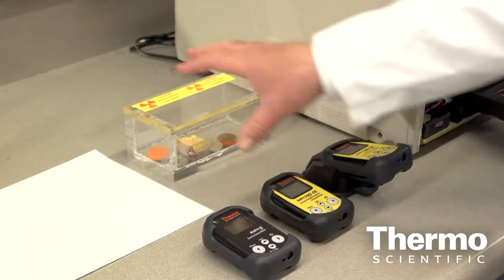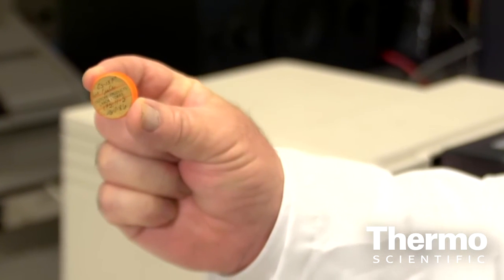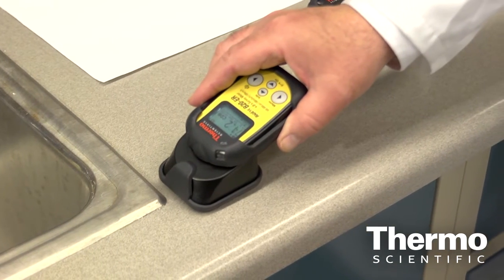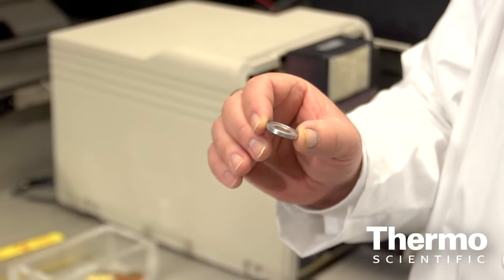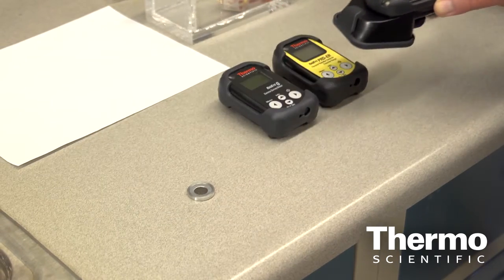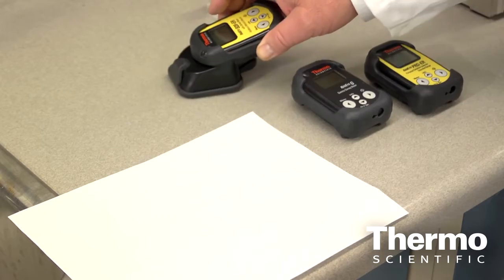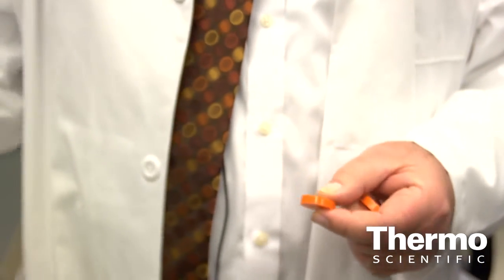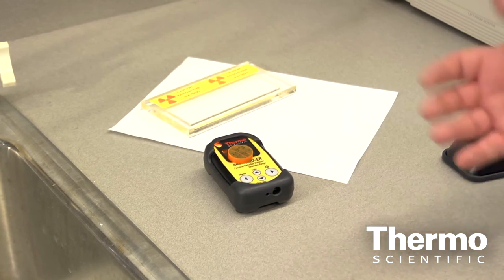Demo: Radioactive Measurements Georgetown U Prof. Discusses Radiation and Japan Response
Watch radiation measurements in action as Marko Moscovitch, Professor at Georgetown University Medical Center demonstrates how Thermo Scientific detectors can identify radioactive materials and present radiation measurements for a range of radioisotopes. Learn how technologies are helping screen for radiation in the wake of the crisis in Japan involving the damaged nuclear power plants at Fukushima.